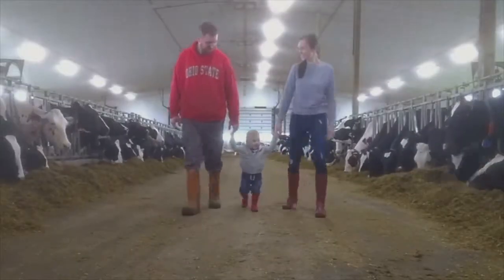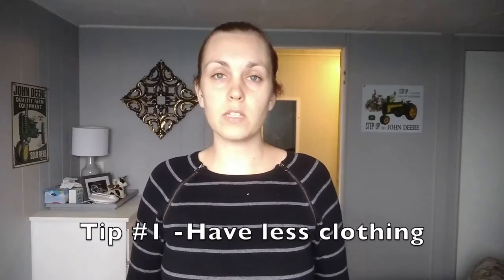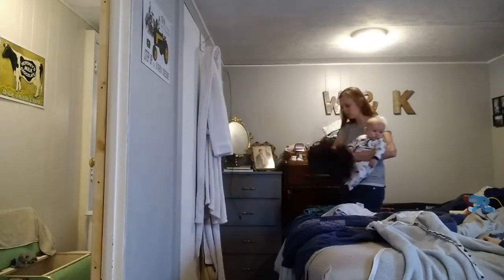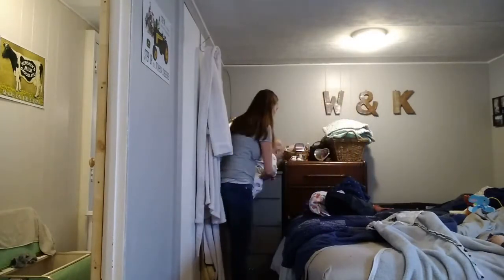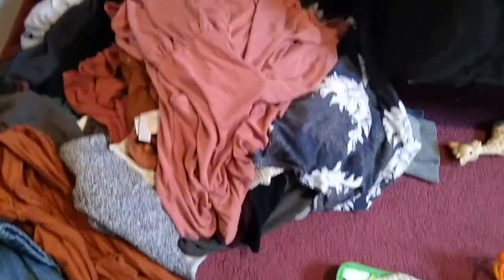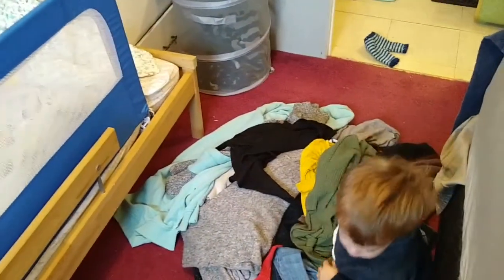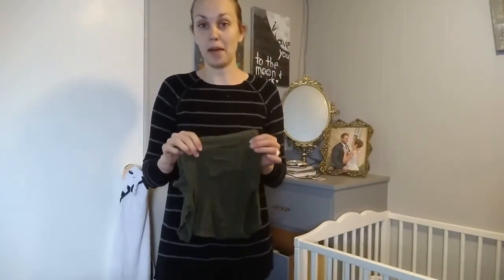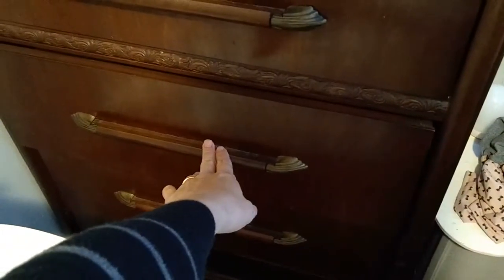4 Tips to Simplify your Wardrobe//How to not be overwhelmed by your clothes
Want to feel less stressed when you look at your closet? Want to be more organized and feel like you have something to wear? Here's my top tips on how I do that in my own wardrobe/closet.